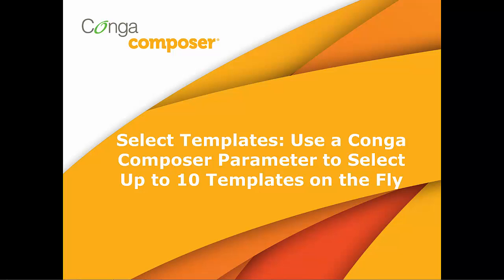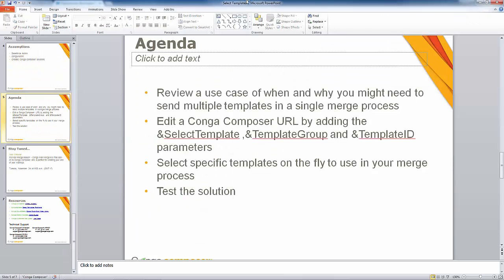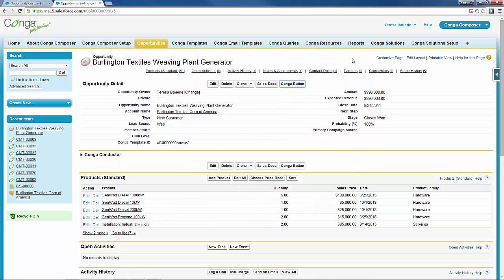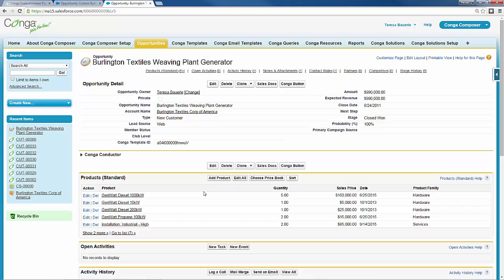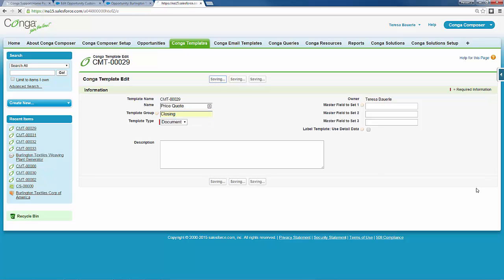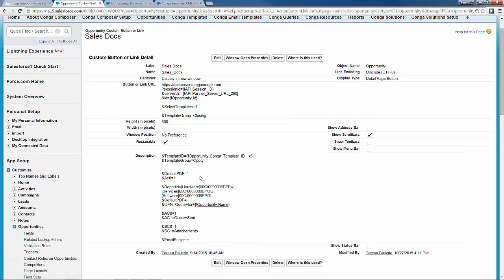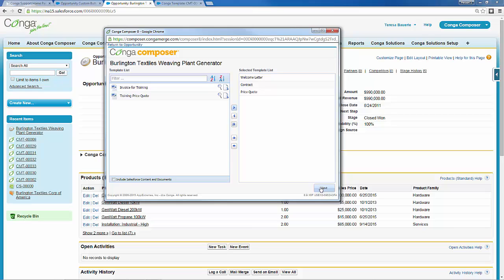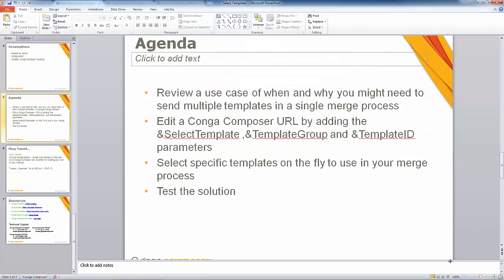Select Templates: Use a Conga Composer Parameter to Select Up to 10 Templates on the Fly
Using the Conga Composer parameter Select Templates allows you to select multiple templates instead of choosing one at a time, you can also decide the order of the templates and the merge process can compile them into one, consolidated file.